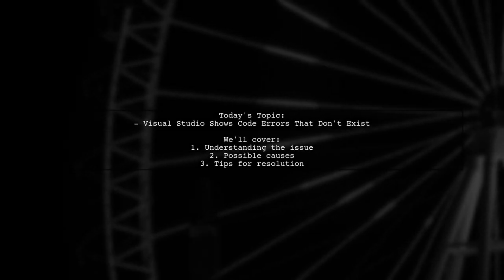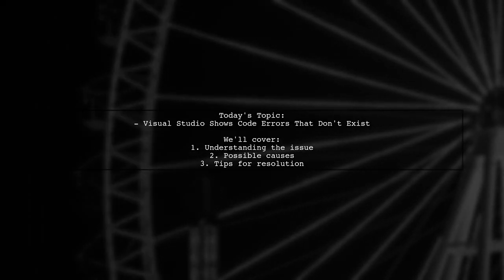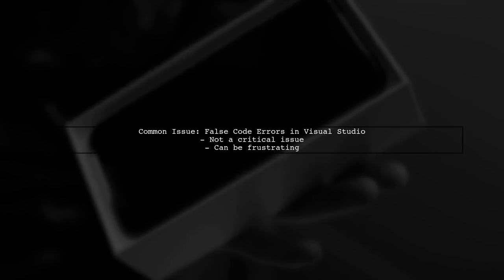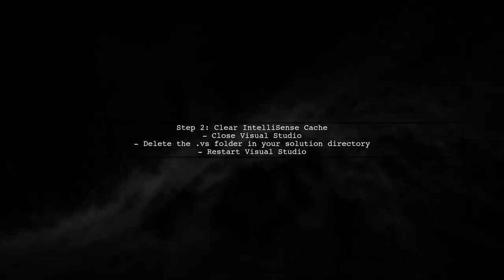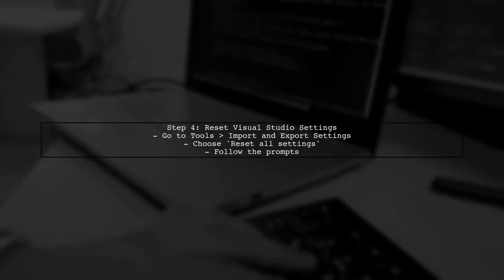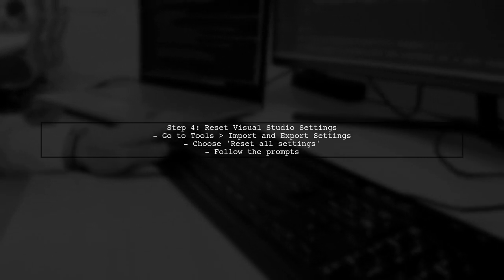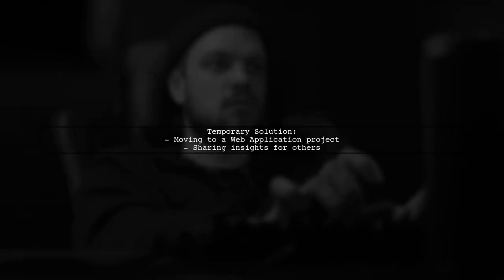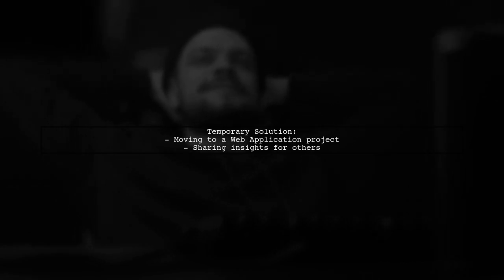Fixing Visual Studio False Code Errors: Common Causes and Solutions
In this video, we delve into a common frustration faced by developers using Visual Studio: false code errors. These misleading alerts can disrupt your workflow and lead to unnecessary confusion. Join us as we explore the typical causes behind these issues and provide practical solutions to help you streamline your coding experience and enhance your productivity.

Today's Topic: Fixing Visual Studio False Code Errors: Common Causes and Solutions

Related to